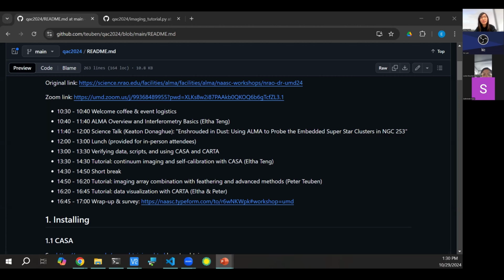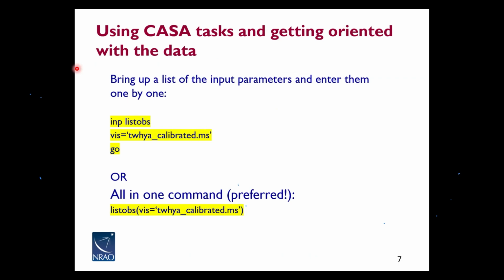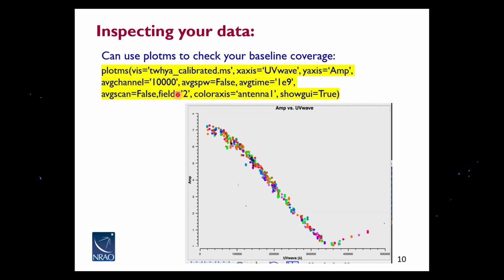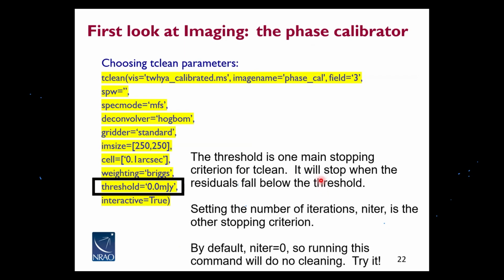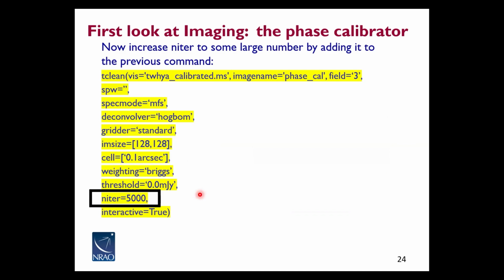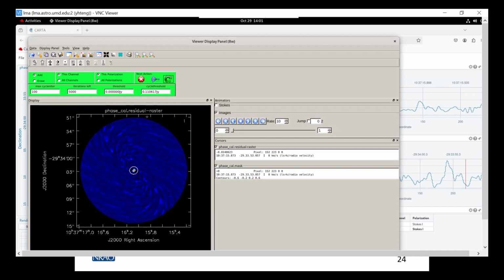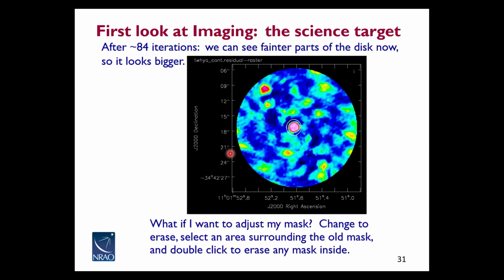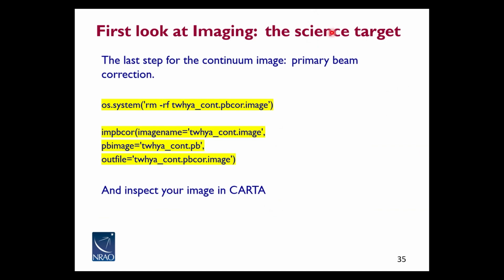Continuum Imaging with CASA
Continuum Imaging Tutorial presented in ALMA Cycle 11 Data Processing Workshop at the University of Maryland on October 29th, 2024